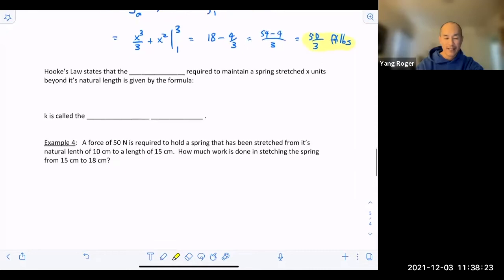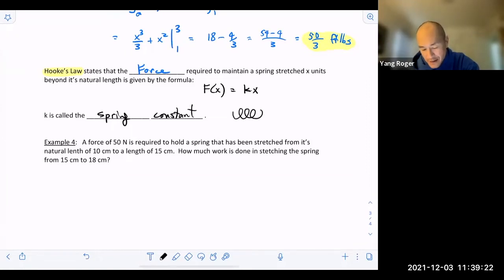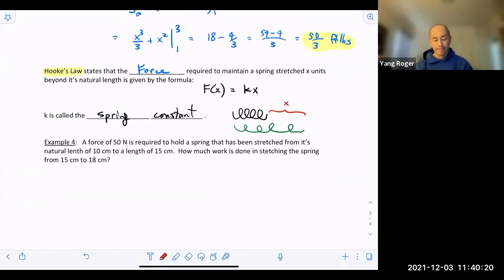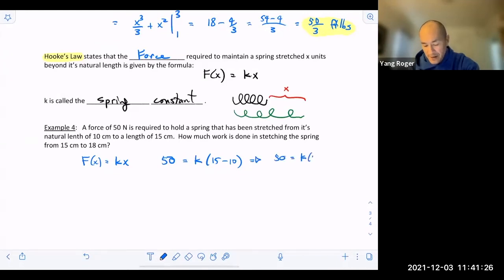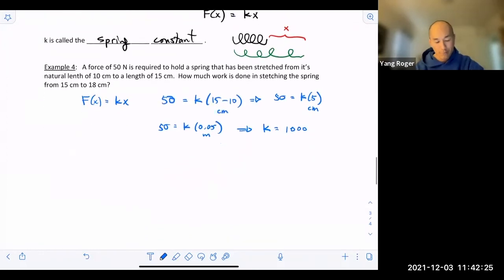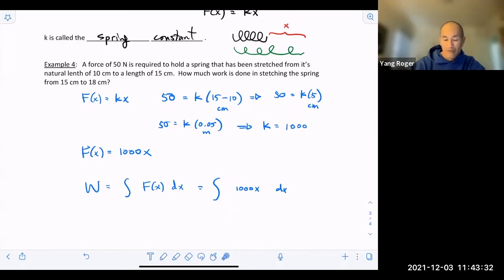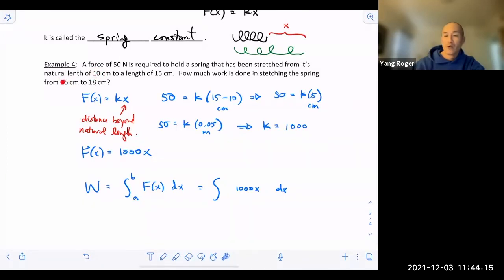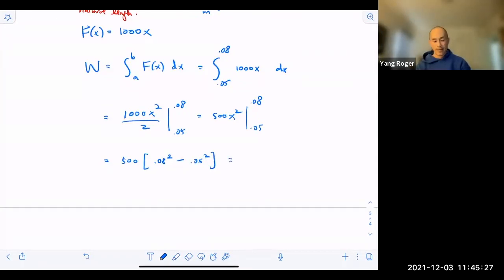5.4.3 Hooke's Law Ex4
This video discusses Hooke's Law and goes over example 4 from the 5.4 worksheet.